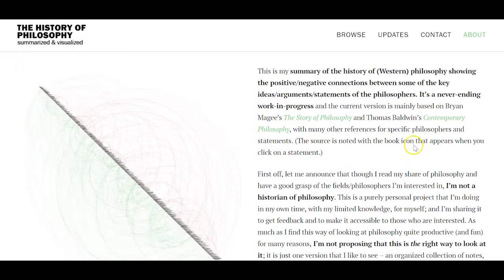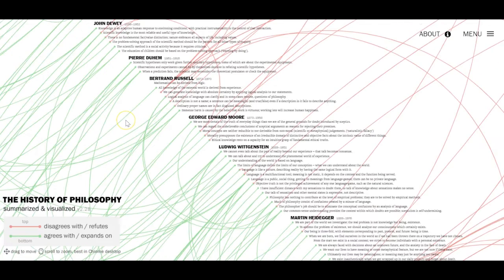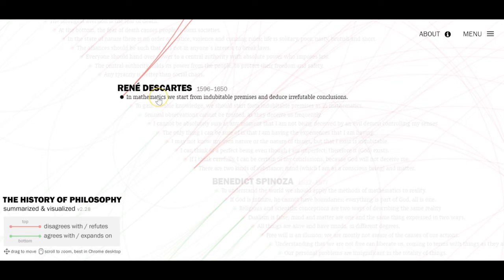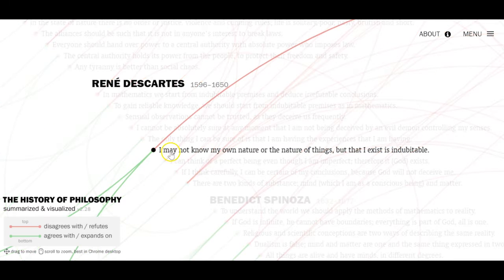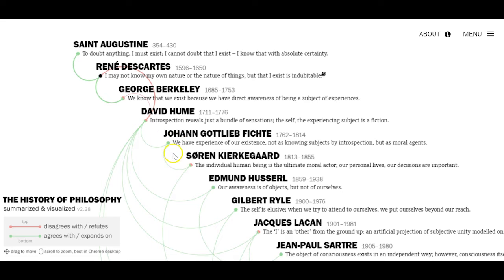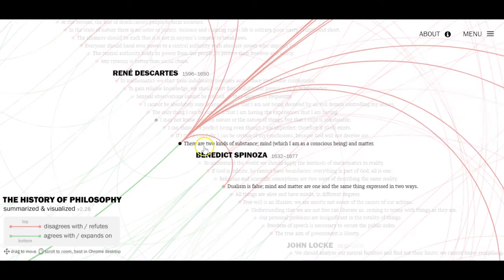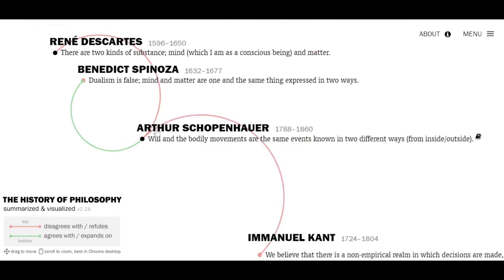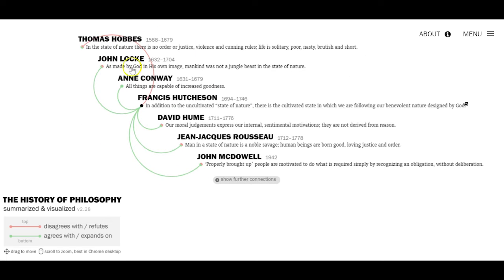Interactive Timeline of the History of Philosophy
Screencast intro to Deniz Cem Önduygu's great History of Philosophy visualization tool,

0:00 The tool & its development
1:00 First look at the tool, green lines & red lines
1:46 Zoom in on Descartes
2:08 Close look at one Cartesian doctrine
3:00 Close look at a 2nd Cartesian doctrine
4:24 Following up on Husserl
4:53 Close look at a 3rd Cartesian doctrine
5:37 Potential of this tool, clicking around
6:11 Exploring new philosophers